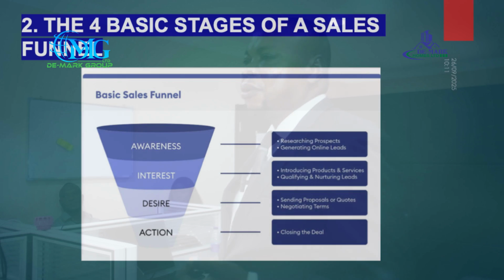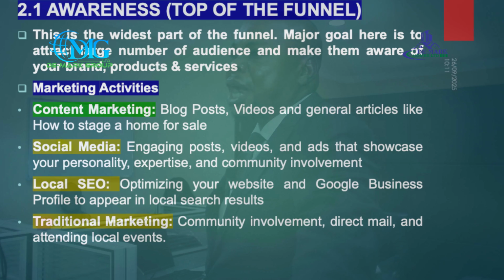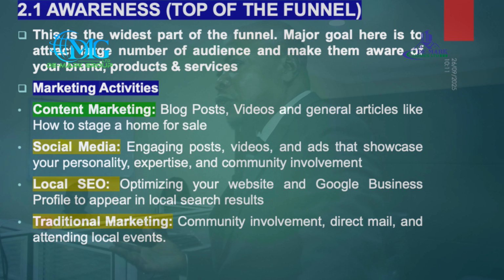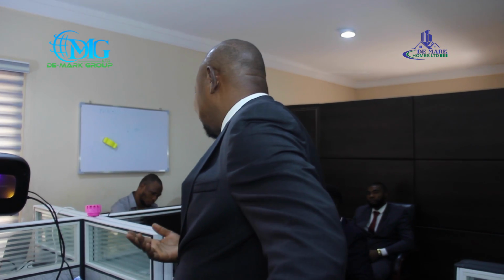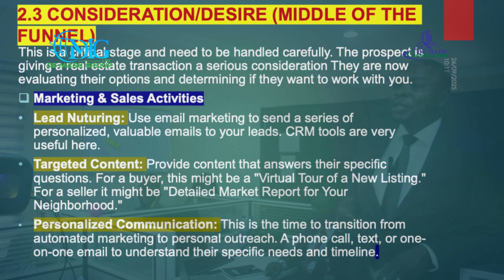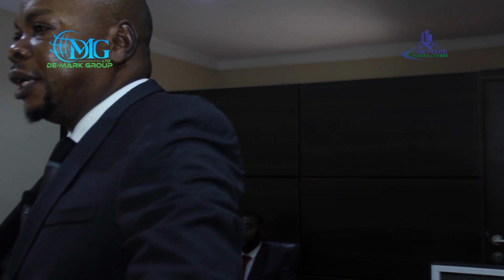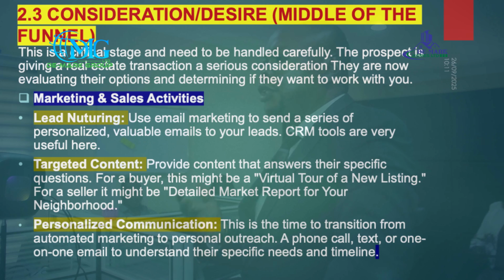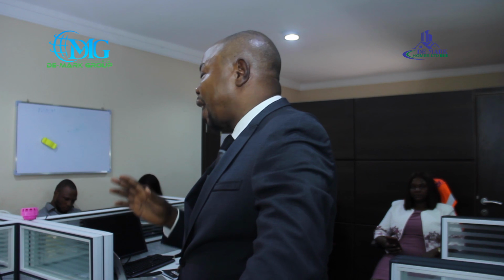UNDERSTANDING THE REAL ESTATE SALES PROCESS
Buying real estate involves a series of processes. Sales Executives need to understand these processes to properly guide their prospective clients along the way.
Understanding real estate sales funnel helps sales executives in properly structuring their marketing strategy.
This video explains the journey clients takes in buying real estate